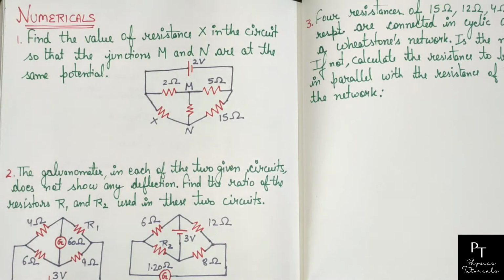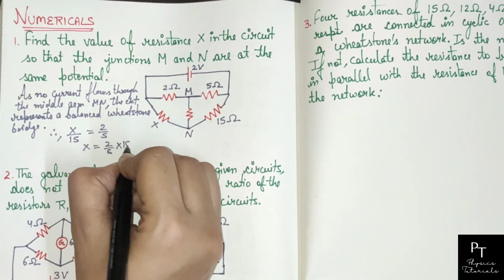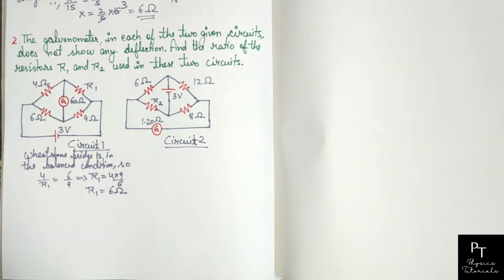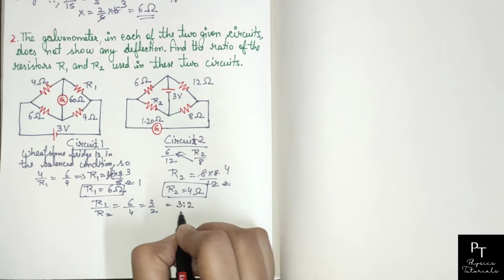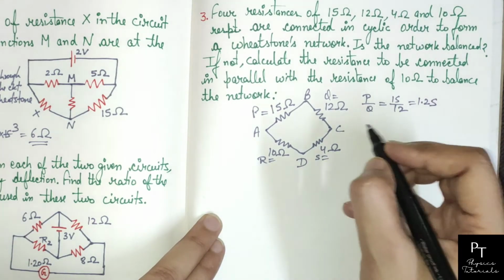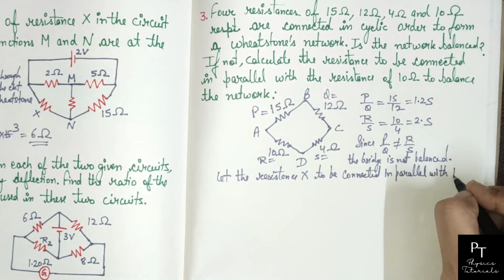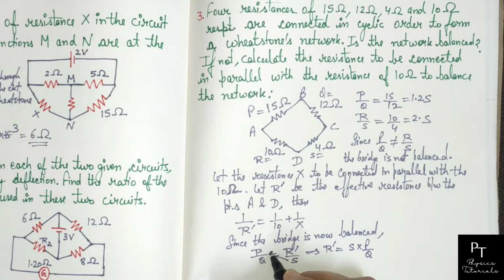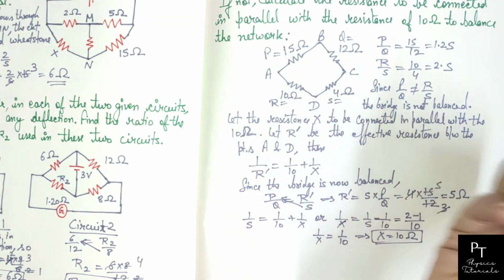Numericals on Wheatstone Bridge|Current Electricity|Class 12 Physics lecture 27@physicstutorials3611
Current Electricity Class 12 Physics Topic-Numerical problems on Wheatstone Bridge| in HINDI with solutions & detailed explanation

During the study of the construction of wheatstone bridge we find that two inbuilt known resistances ( P and Q ) are there and there is one variable resistance (R) and we are to find out the unknown resistance (S). There is a galvanometer attached in the middle. During the derivation of the theory we found, when there is no current through the galvanometer (which is known as the balanced condition),P/Q = R/S. Hence with the knowledge of P, Q and R we can evaluate S. This Hindi video tutorial is very helpful for class 12 students.